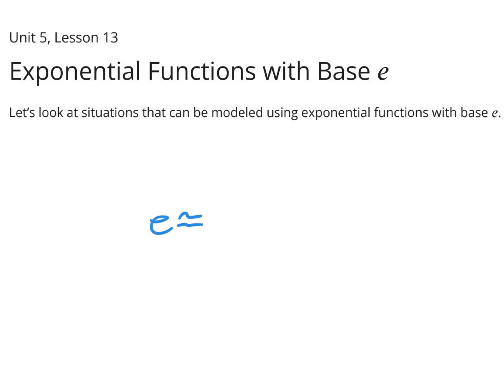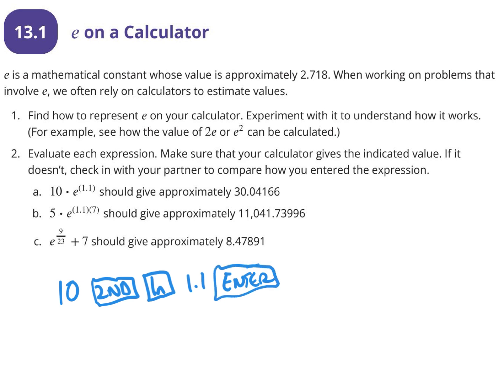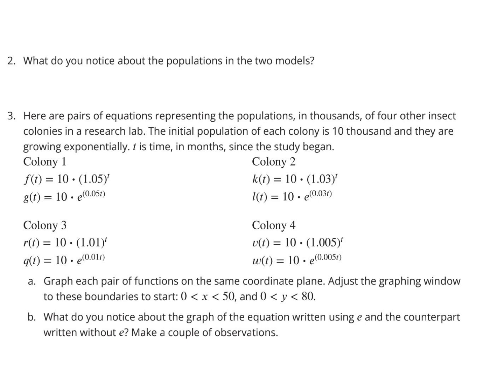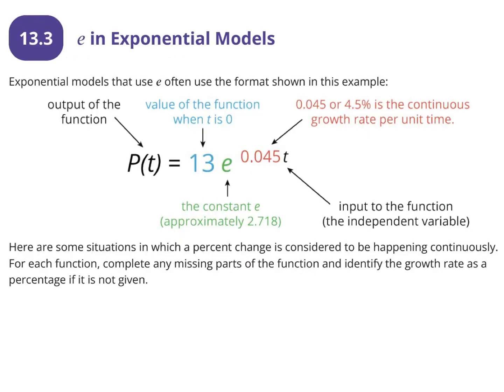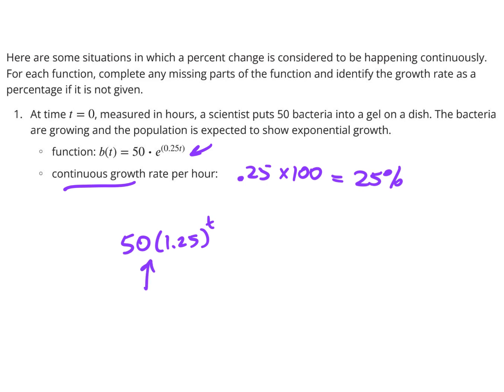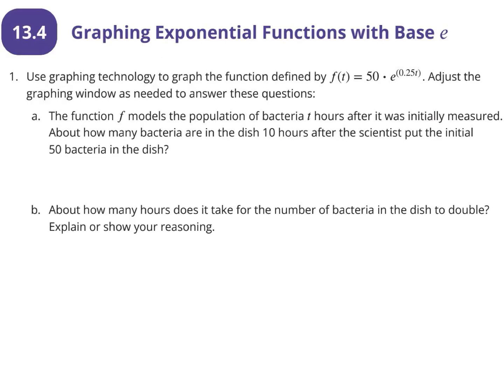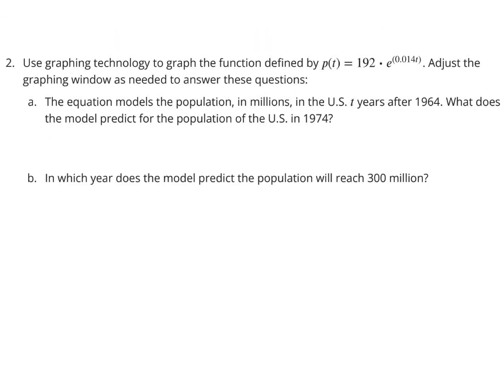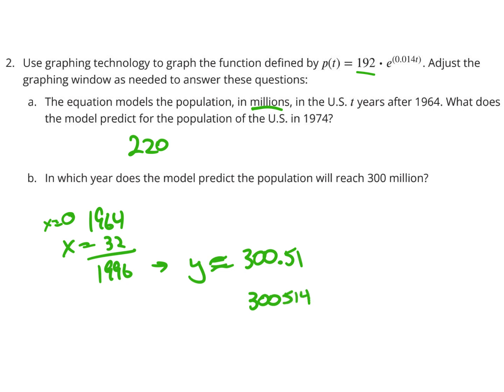5.13 lesson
00:00 Slide 1
01:08 Slide 2
02:43 Slide 3
03:44 Slide 4
04:58 Slide 5
05:24 Slide 6
07:25 Slide 7
07:52 Slide 8
08:09 Slide 9
09:42 Slide 10